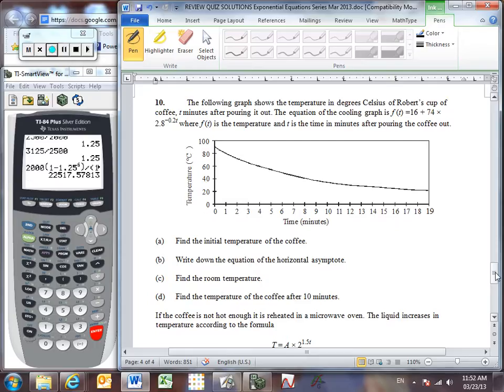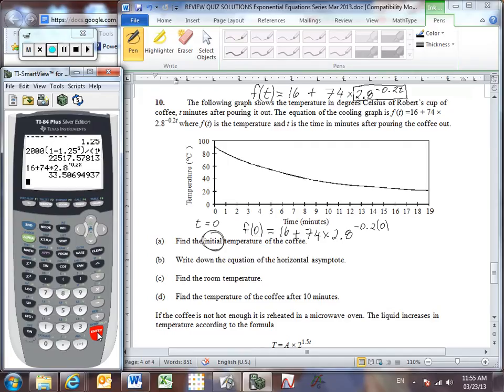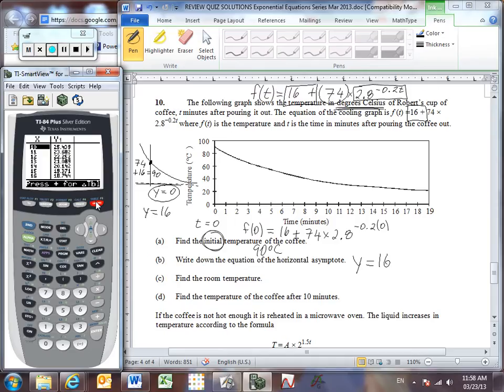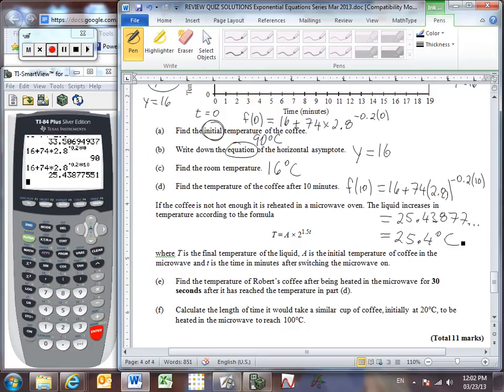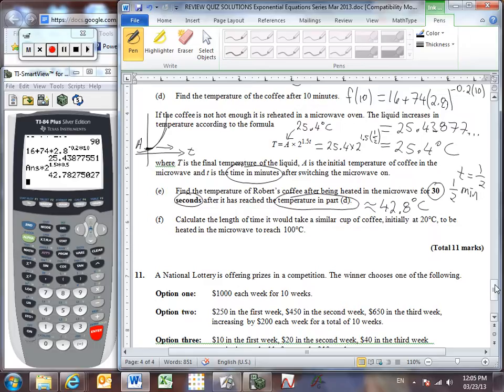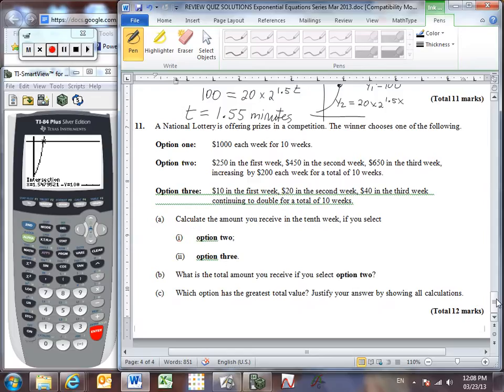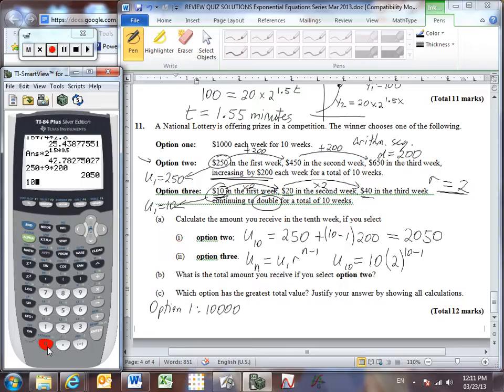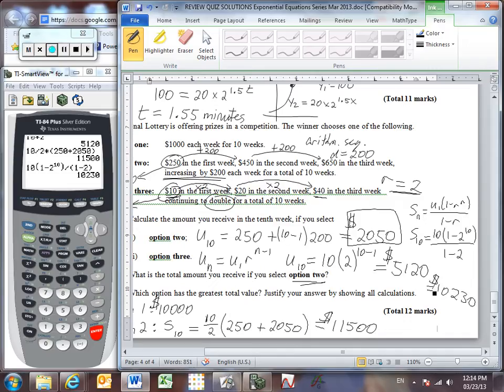Review: Exponential Equations and Series - PART 3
Exponential Equations and Series